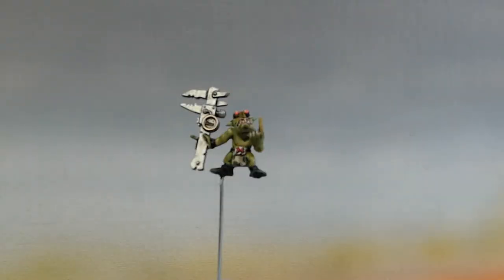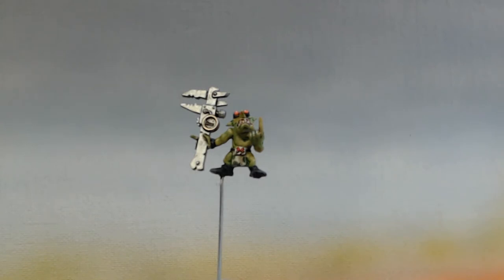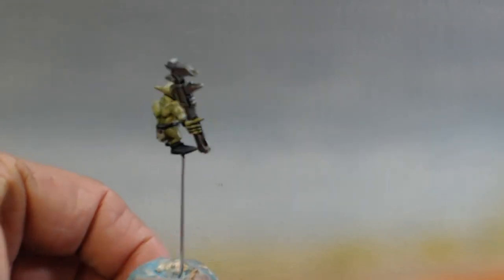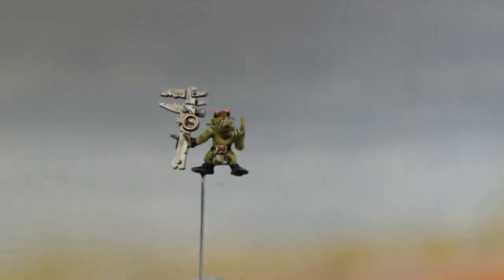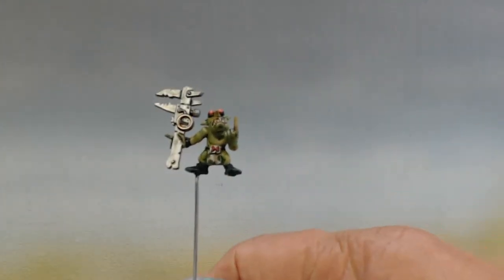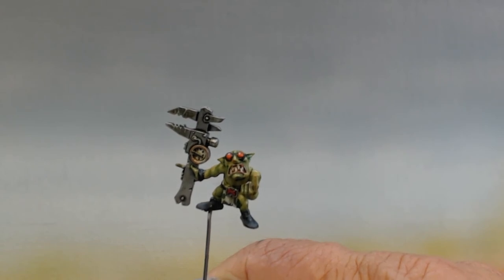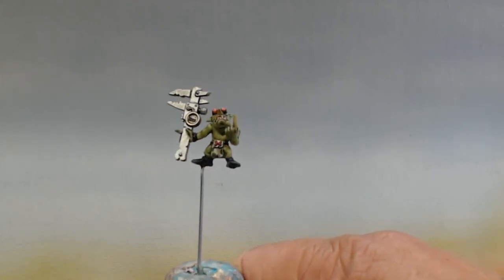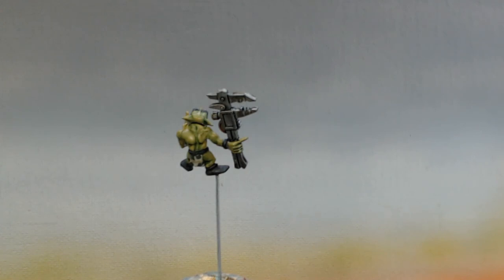Ork Blood Axe Battle Wagon Part 11A "The Crew" Grot Rigger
In this part of the Ork Blood Axe Battlewagon. I show the Grot Rigger I just completed.